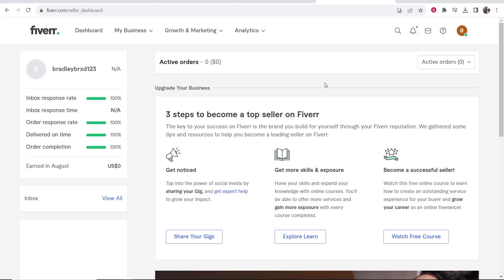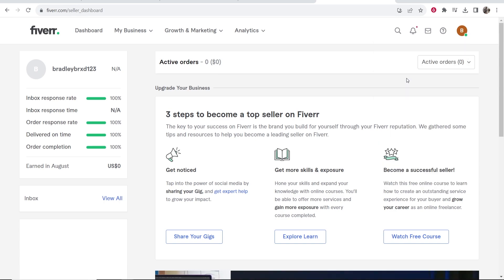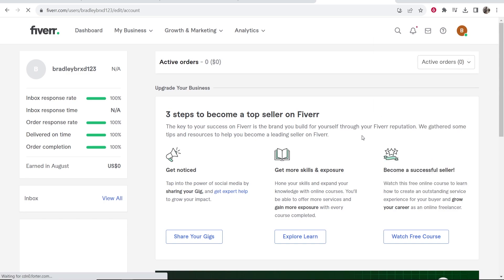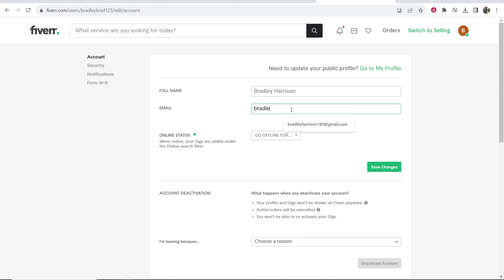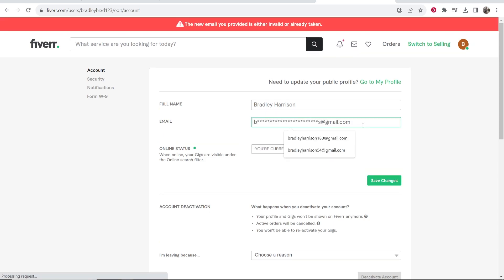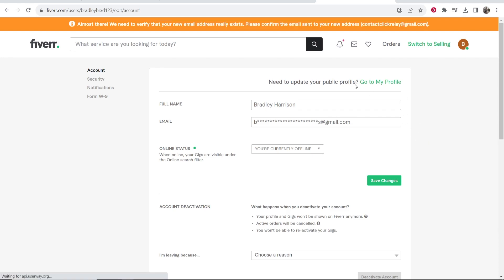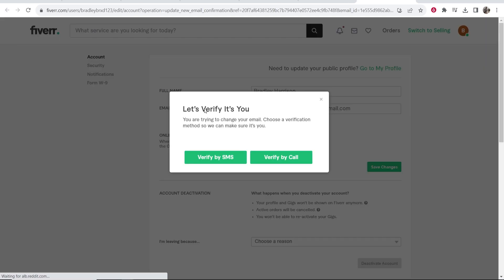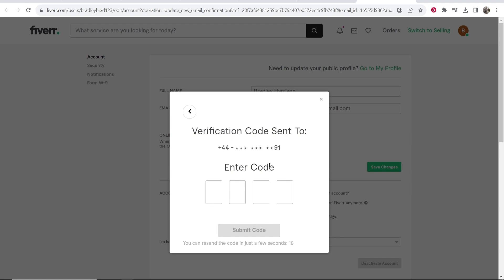How To Change Email on Fiverr Account (Step By Step)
In this quick tutorial, I show you how to change your Email on Fiverr. This can be changed in under 1 minute, after watching this video.